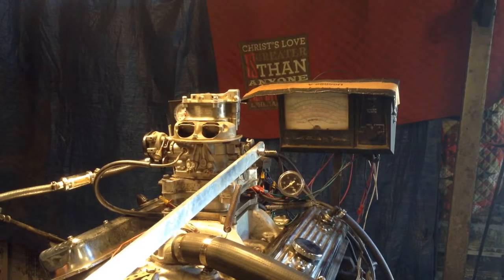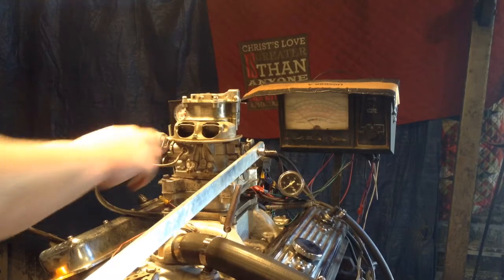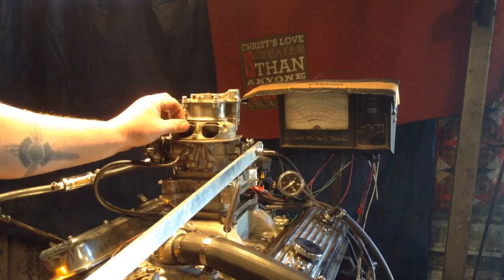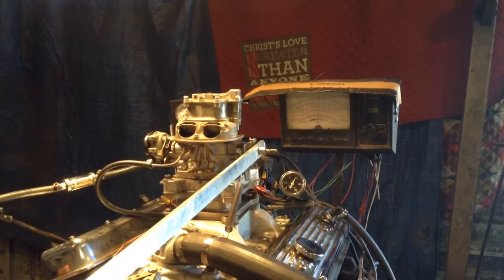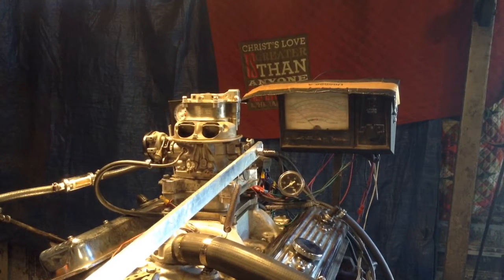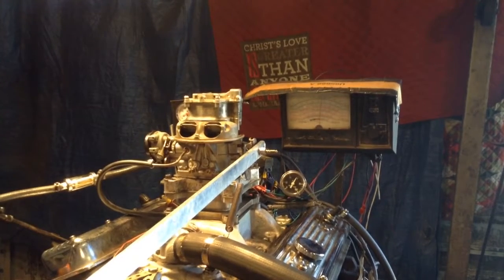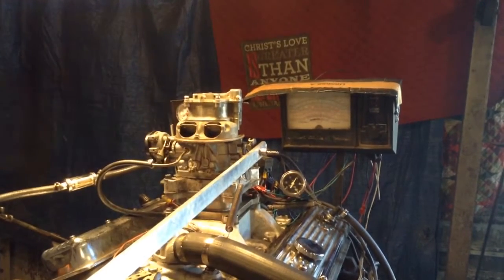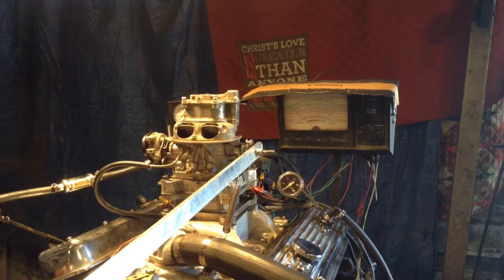Casey teapot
This is a teapot that is being tested on a running engine.